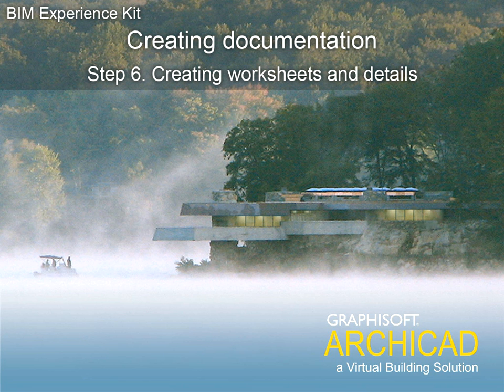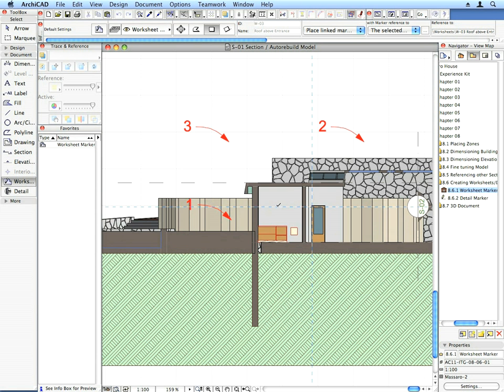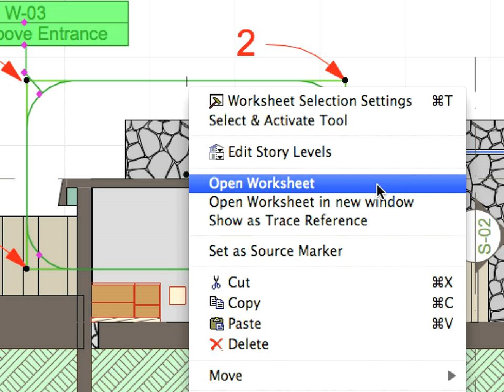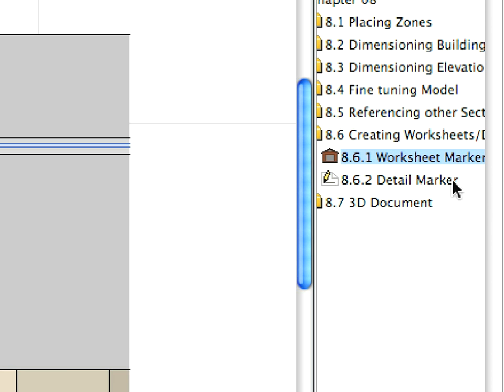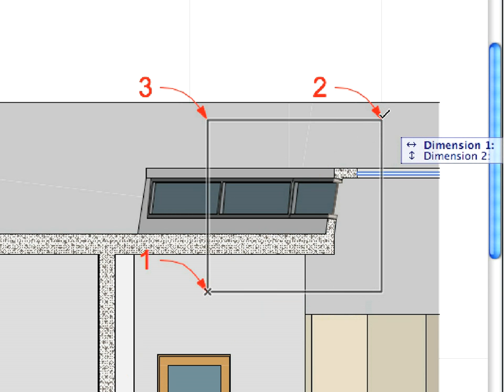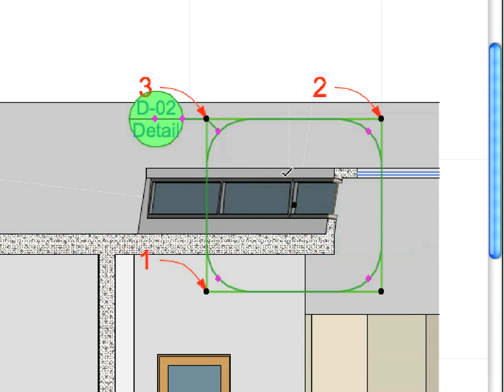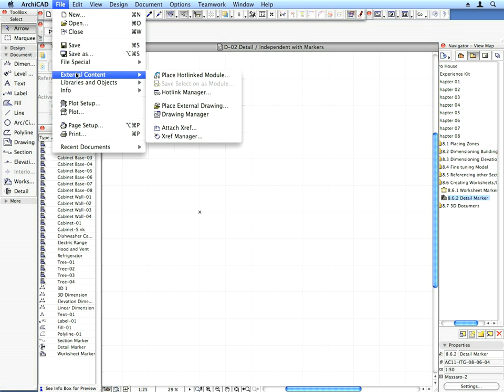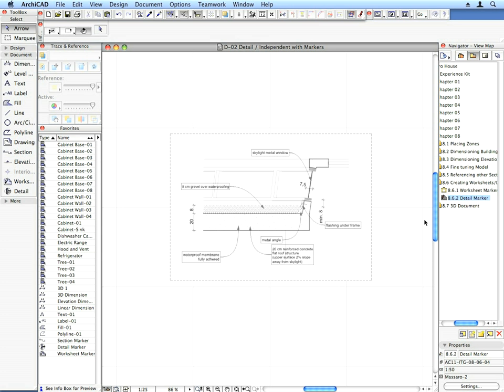ArchiCAD 12 Tutorial- Creating worksheets